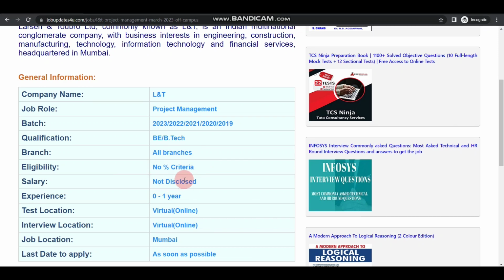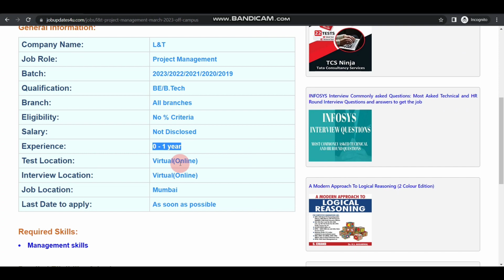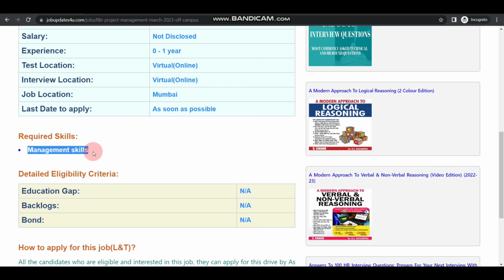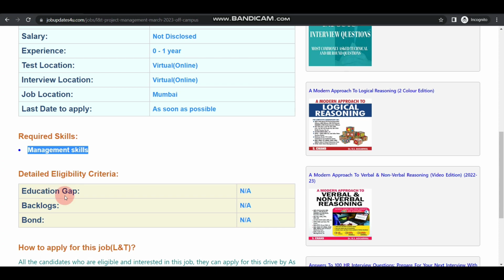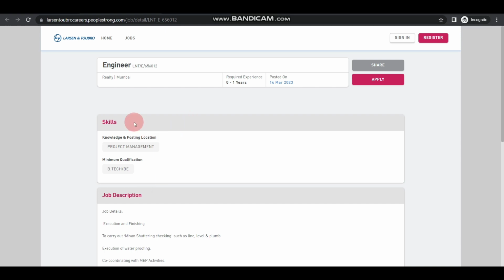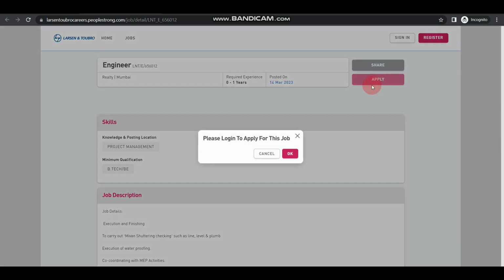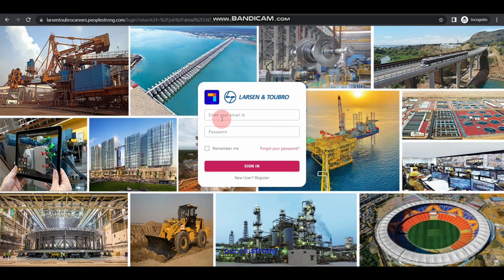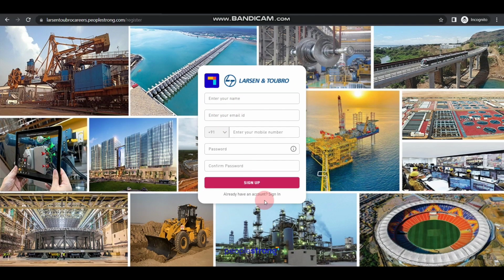L&T is hiring 2023/22/21/20/19 batch | No % Criteria | No Coding Required | Eligibility? | Salary?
🔥Keywords used in this video:
Jobs online
Find jobs online
hiring
Companies job portals in India
Online jobs in India
Startup jobs
Startup jobs in India
Startups hiring in India
Jobs in startups
Get hired in startup
Off campus drive 2022
Mass Hiring 2022
job vacancy 2022
Bulk hiring
Recruitment 2022
Mega drive for College graduates
job update for 2023/2022/2021/2020/2019 batch
jobs for 2023 batch
Jobs for 2022 batch
Jobs for 2021 batch
High package
Python developer jobs
No % Criteria jobs
Coding job without coding round
Direct interview jobs
No coding round jobs
Pure coding jobs
IT jobs
L&T off campus drive
L&T is hiring freshers
L&T is hiring is bulk
L&T job updates
L&T is hiring with high package
L&T is hiring for Build India Scholarship Program
L&T jobs
L&T is hiring 2023 batch
L&T
Gateway off campus drive
Gateway is hiring freshers
Gateway is hiring is bulk
Gateway job updates
Gateway is hiring with high package
Gateway is hiring for Junior Full Stack Developer role
Gateway jobs
Gateway is hiring 2023 batch
Gateway is hiring 2022 batch
Gateway is hiring 2021 batch
Gateway is hiring 2020 batch
Gateway is hiring 2019 batch
Gateway
Marine Insight off campus drive
Marine Insight is hiring freshers
Marine Insight is hiring is bulk
Marine Insight job updates
Marine Insight is hiring with high package
Marine Insight is hiring for  WordPress Developer role
Marine Insight jobs
Marine Insight is hiring 2023 batch
Marine Insight is hiring 2022 batch
Marine Insight is hiring 2021 batch
Marine Insight is hiring 2020 batch
Marine Insight is hiring 2019 batch
Marine Insight
Code with Anurag